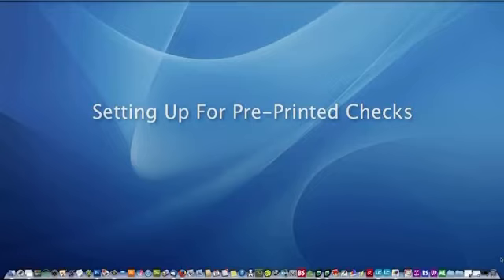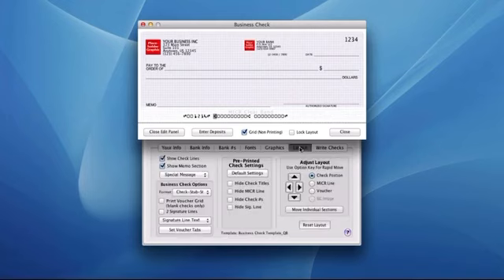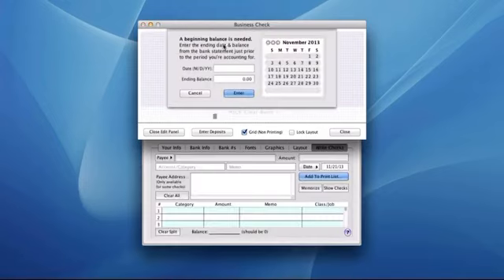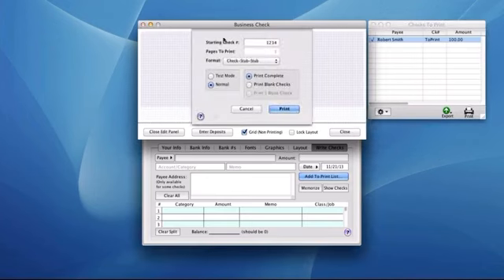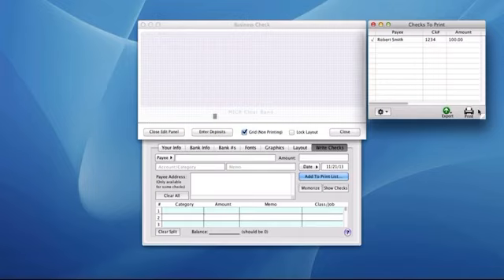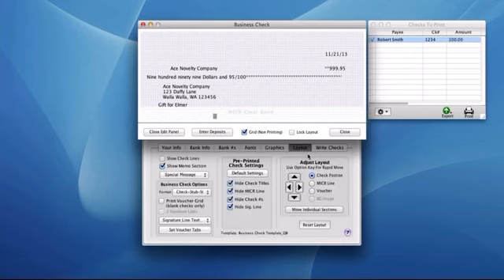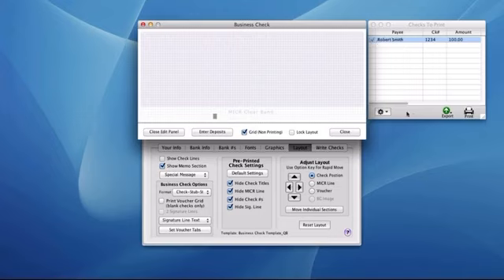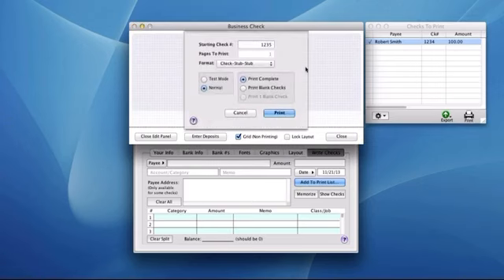How to edit checks for mobile deposit